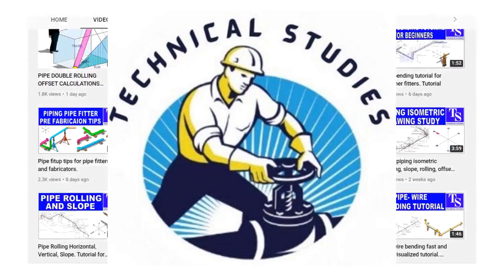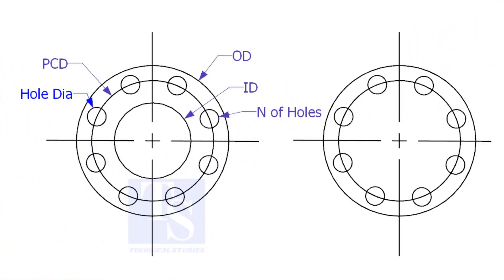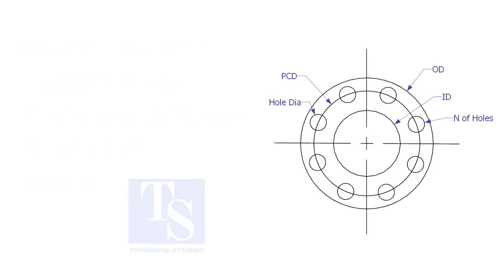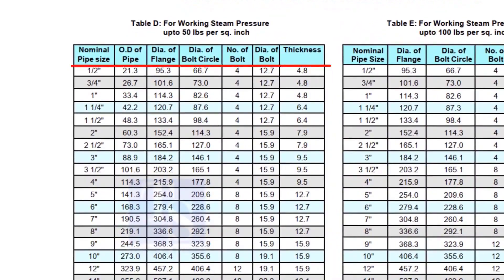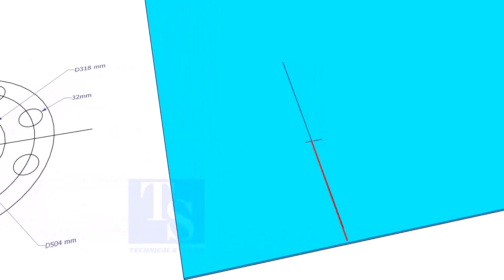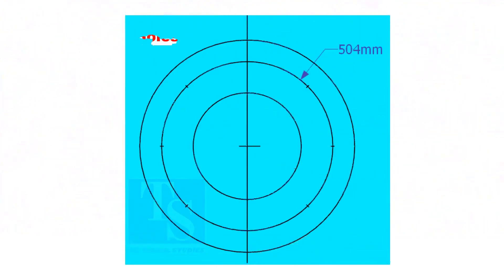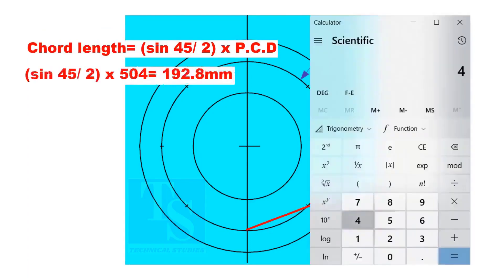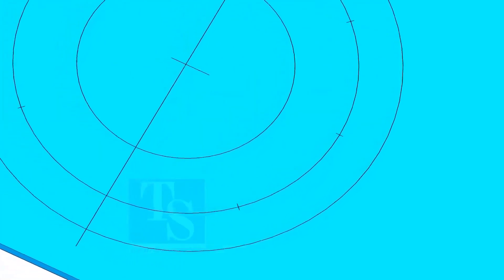How to mark a plate Flange Basic Method